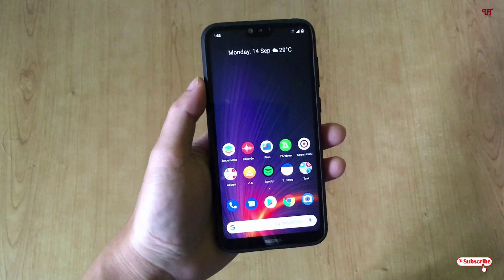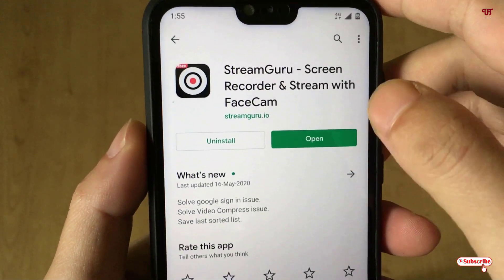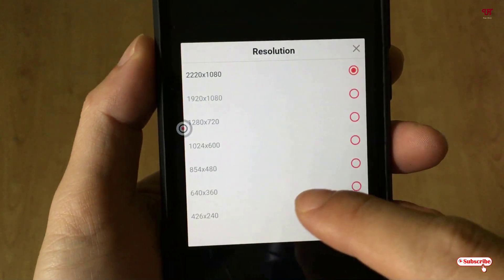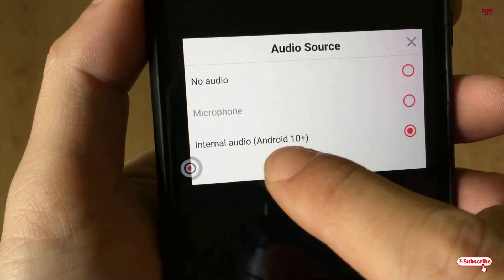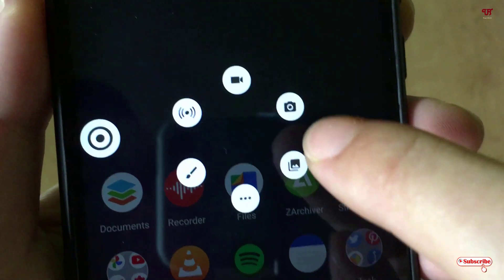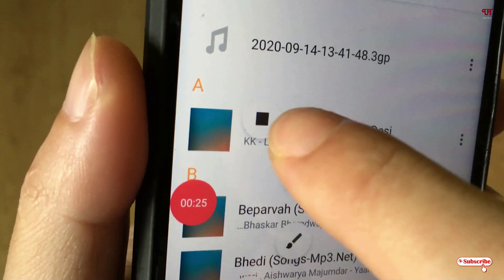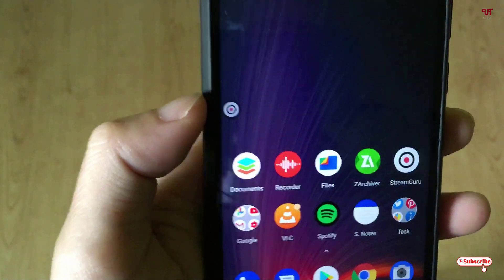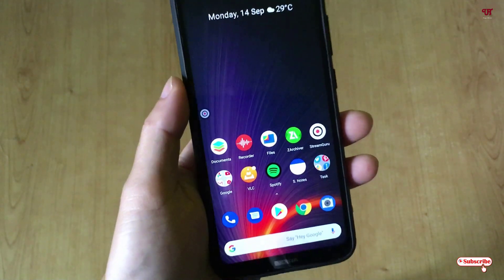How to record Internal Audio on any Android 10 running Smartphones ?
This video tutorial is all about How to record Internal Audio on any Android 10 running Smartphones.